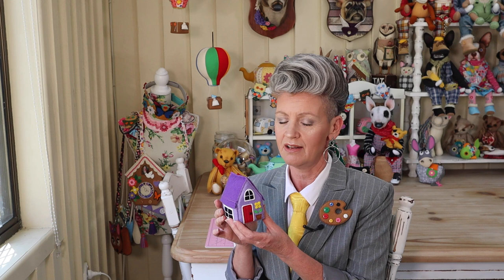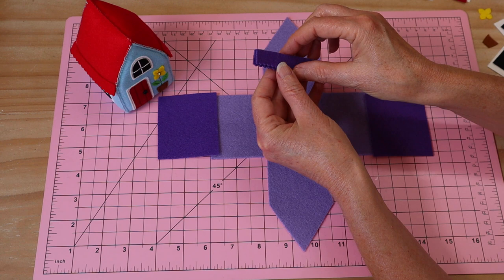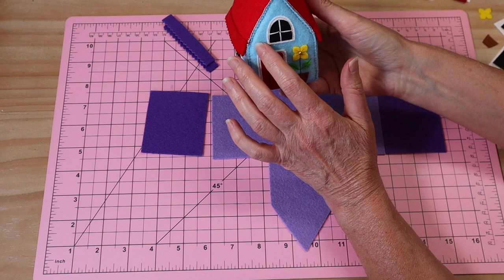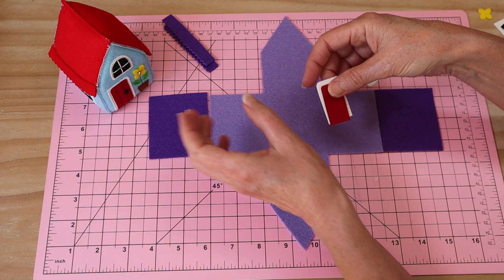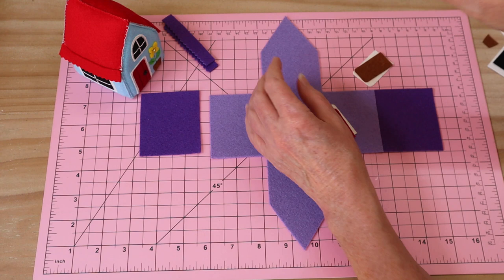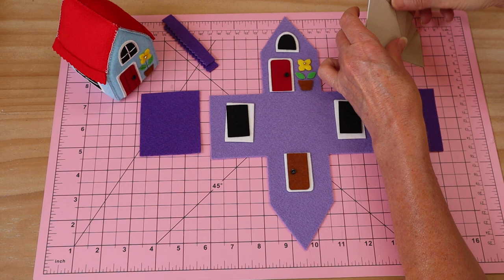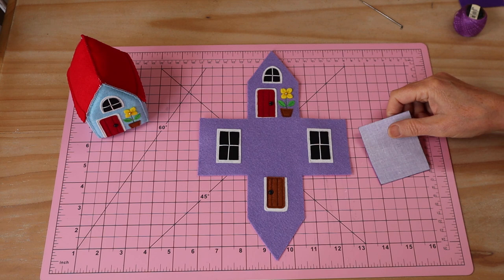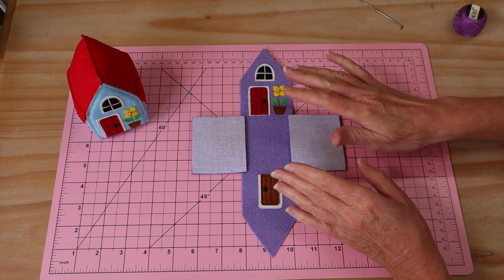How to sew a Cottage Pincushion || FREE PATTERN || Full Tutorial with Lisa Pay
How To sew a Cottage Pincushion with Lisa Pay

Learn to Sew a Sweet Cottage Pincushion

Materials and Requirements:
Firm Cardboard, Matt board
Buttons and bead to suit
Perle Thread 8ply
Embroidery threads to suit
Fabric Glue, clear Craft Glue
Hot Glue (optional)
Polyester Filling
Dry Rice or similar for Weight (optional)